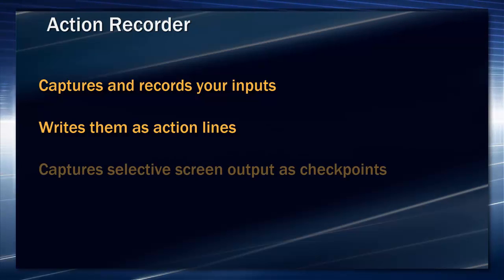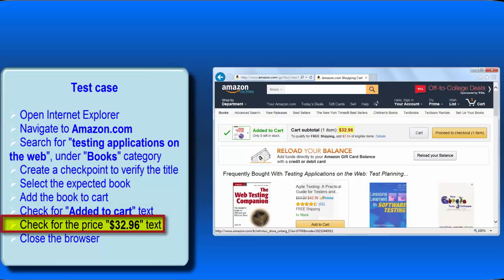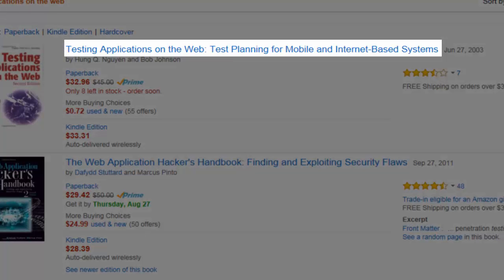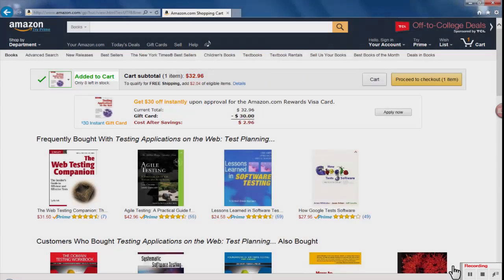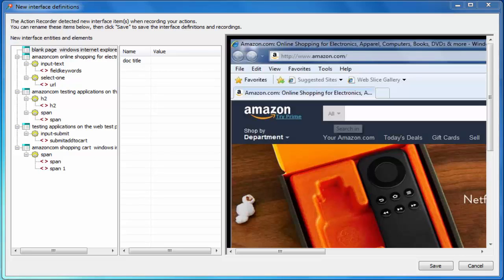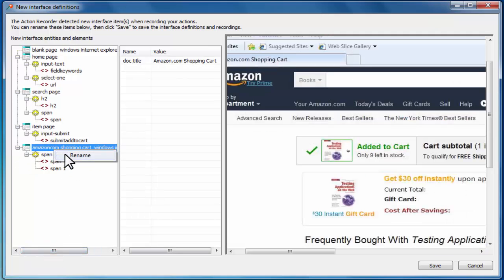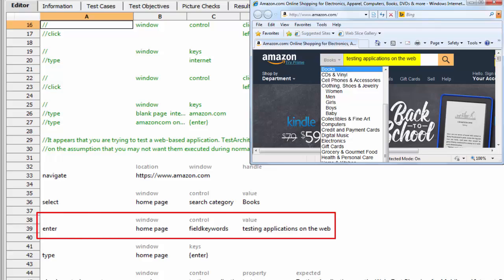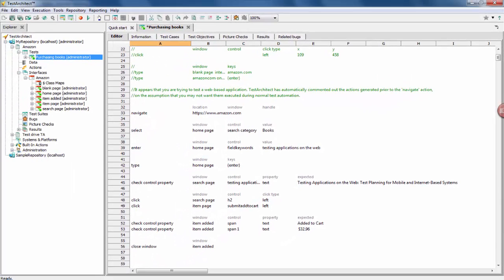GS3 Action Recorder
Generate tests automatically by allowing TestArchitect to monitor your manual interactions with the AUT and record them as action lines.